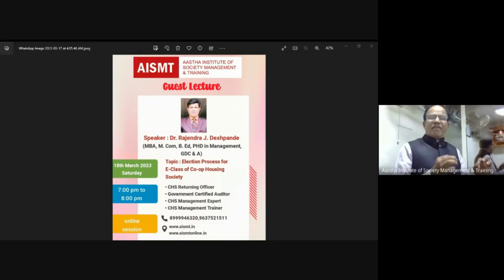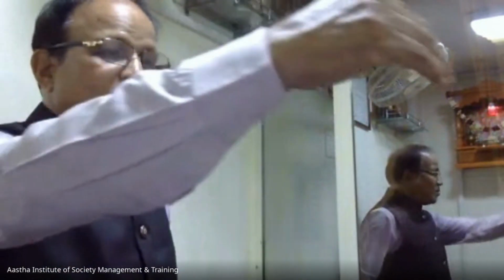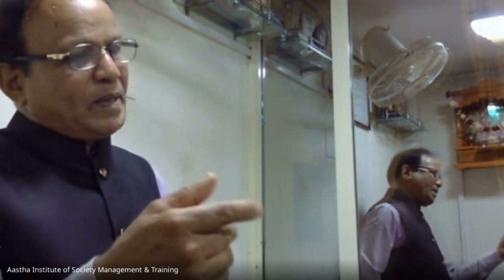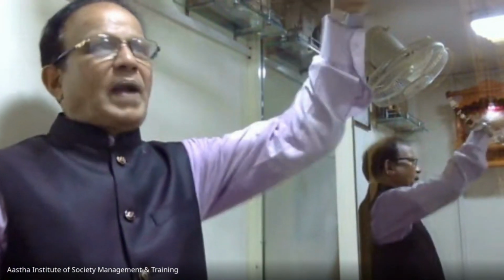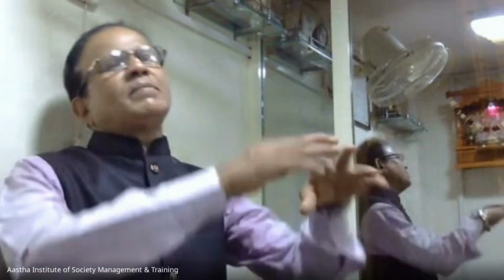The Election Process of Cooperative Housing Societies E Class less than 250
Online session on the topic of The Election Process of Cooperative Housing Societies (E Class) less than 250 Members by Dr. Rajendra Deshpande